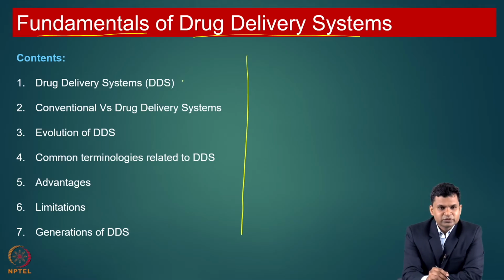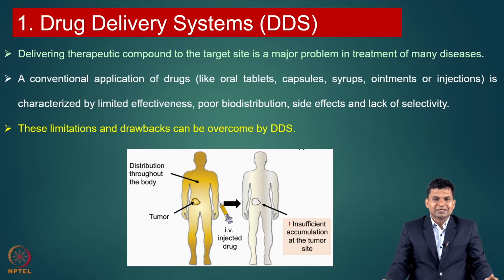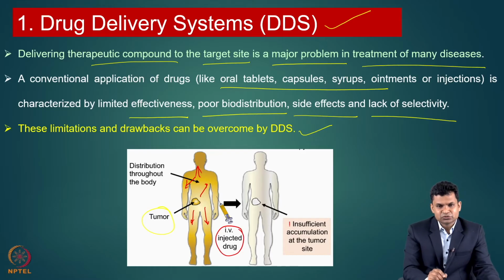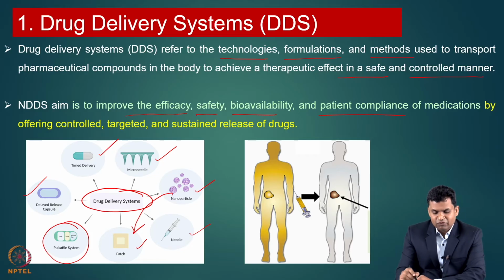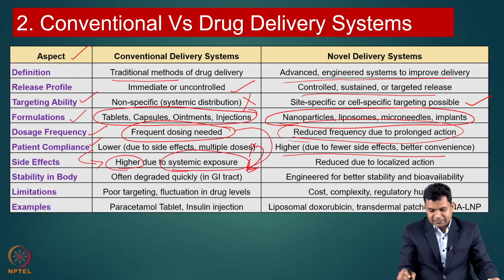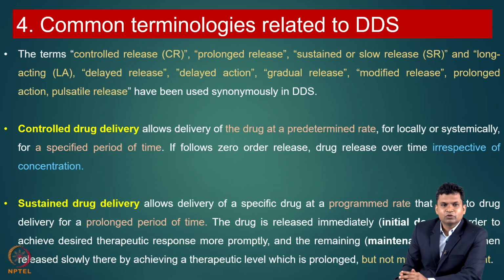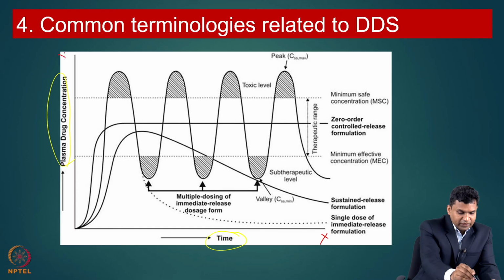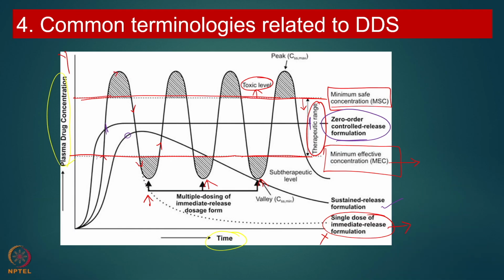Week 01: Lecture 01: Fundamentals of Drug Delivery Systems-I